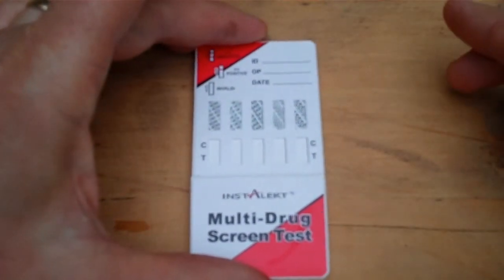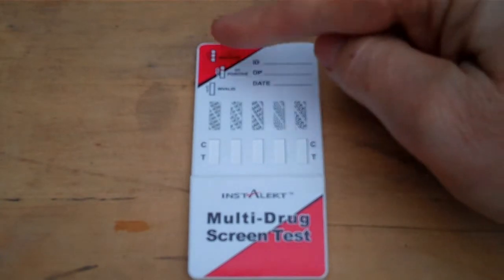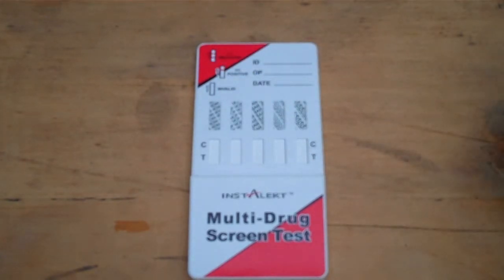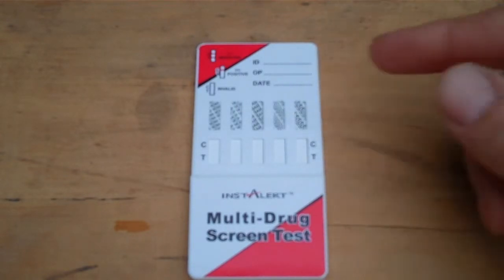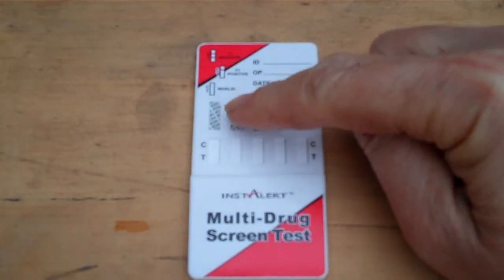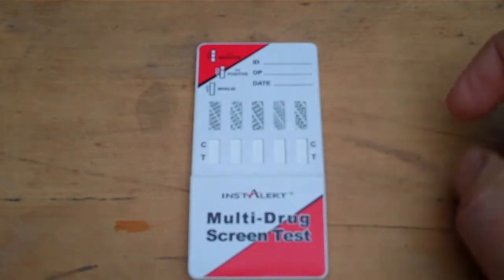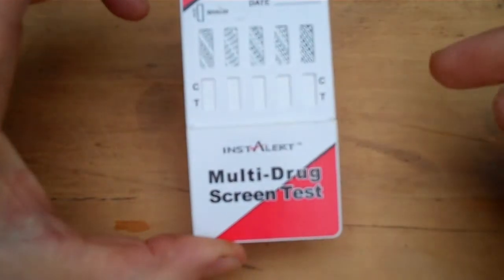Wholesale drug test kits InstAlert 10 panel drug test review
The professional InstAlert brand of drug testing kits reviewed. InstAlert DOA-1104 10 panel drug test. information on drug testing issues, products and instructions provided